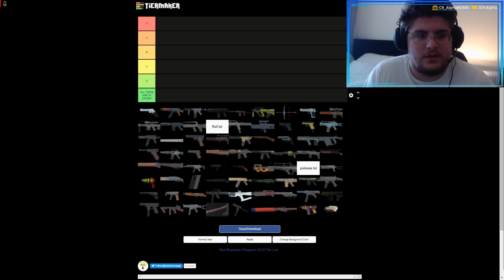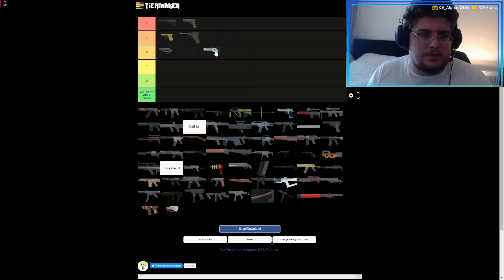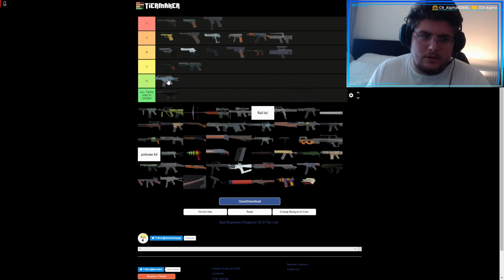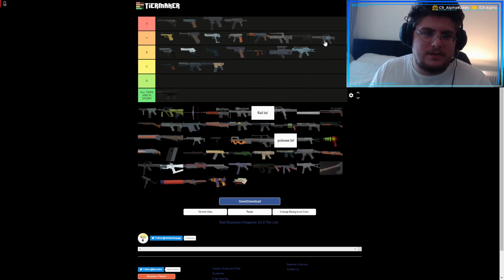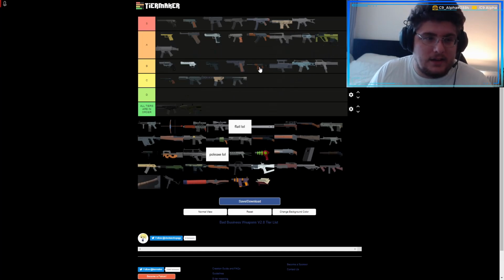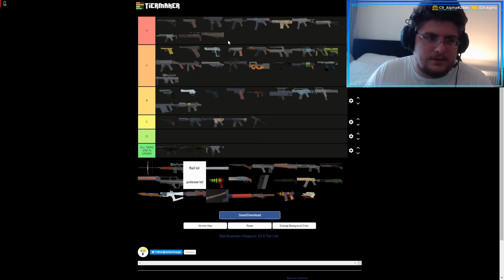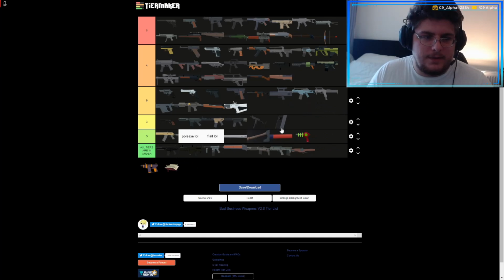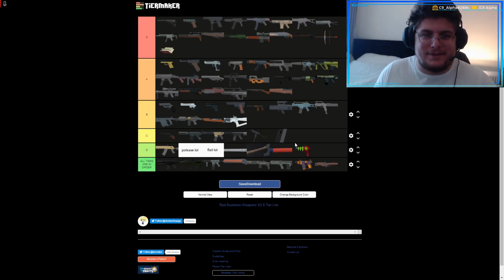What I Think About Your Mains! [Tier List BB Edition]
I'm so happy we hit 30 Subs, lets get on to 40!!!

P.S. If you read this comment "Bagel"